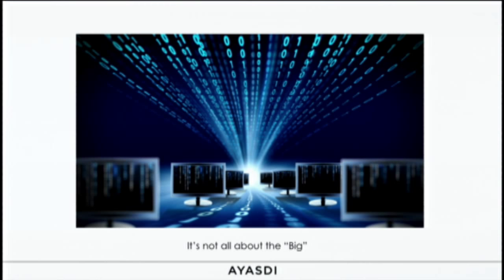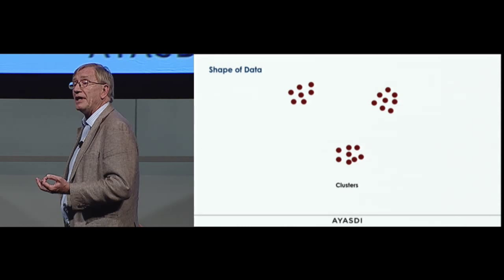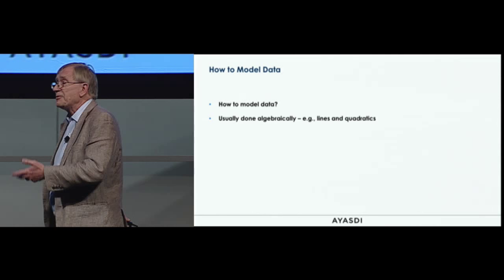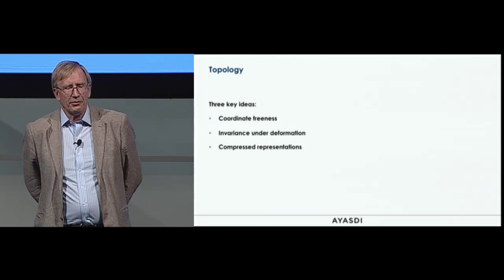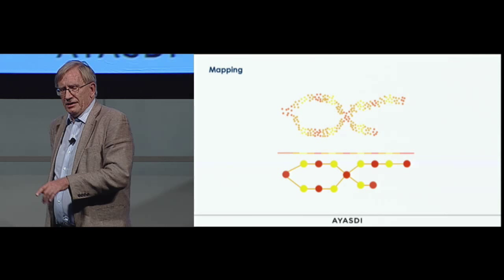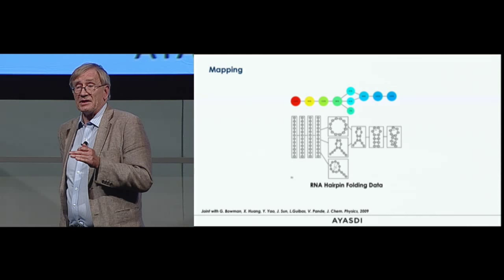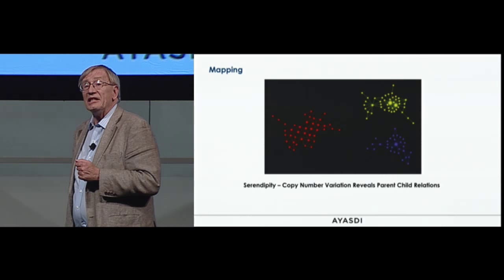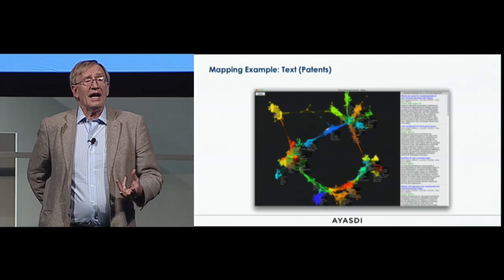Gunnar Carlsson: The Shape of Data (DARPA "Wait, What?")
Dr. Gunnar Carlsson, the Anne and Bill Swindells Professor of Mathematics at Stanford University, describes how topology--the study of shape--is leading to breakthroughs in visualizing, analyzing and leveraging big data. He spoke at DARPA's "Wait, What? A Future Technology Forum" on Sept. 9, 2015.